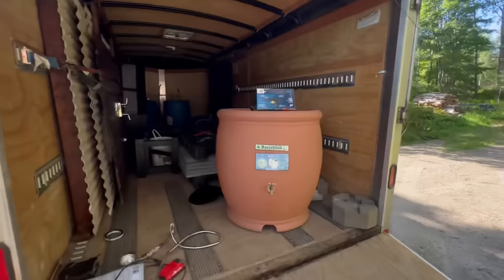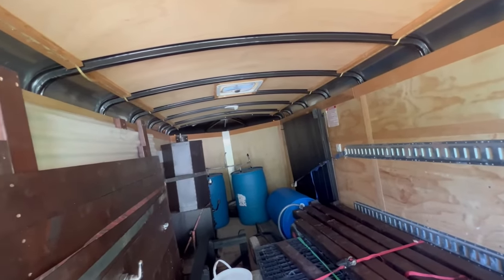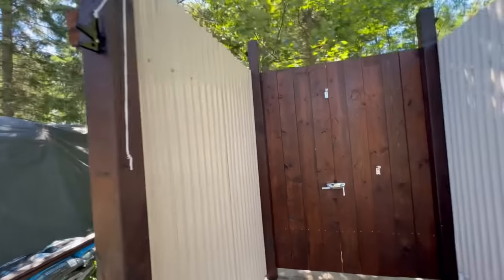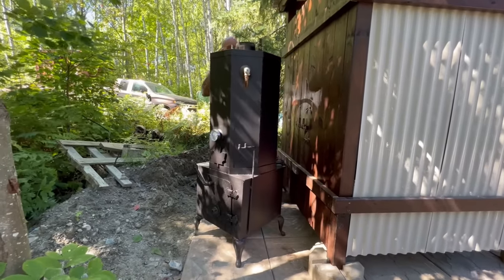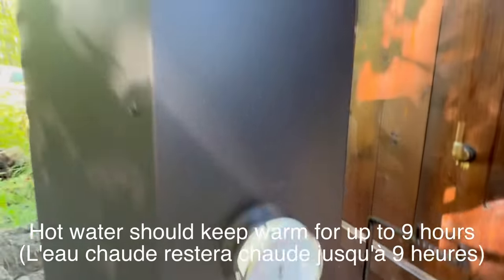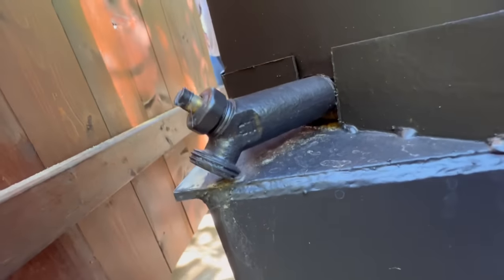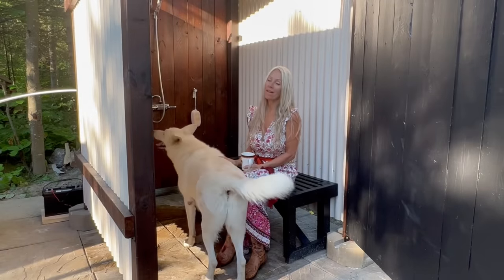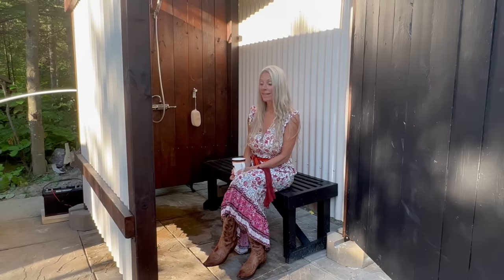Finally!! I HAVE a New Off Grid Outdoor SHOWER!!!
A BIG THANK YOU to Robert Riggers for constructing this beautiful off grid shower including the firewood water boiler!! This was beyond kindness and generosity! Thank you from the bottom of my heart.

I have been living in my off grid cabin for 6 and half years alone, and I have no plumbing or running water in my cabin. So, this off grid outdoor shower will be a big blessing and convenience for me!!
I love to share what I do out here at my off grid cabin, engaging in Nature, foraging, gardening, prepping, building projects, unique cooking recipes and just having some good old fun.

So, sit back and relax by watching my content.
Lisette

Mailing address:
One Woman’s Wilderness
C/o Lisette Brisson
Noëlville, Ontario
P0M-2N0
Canada